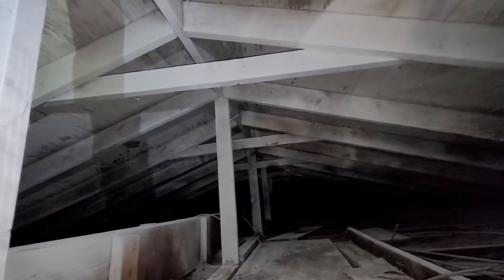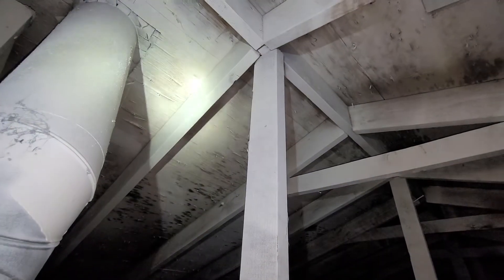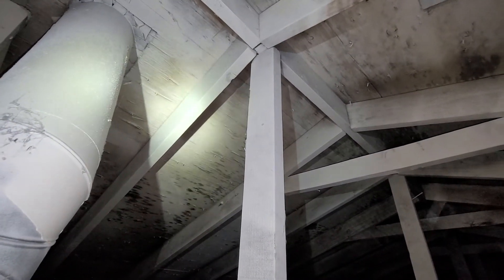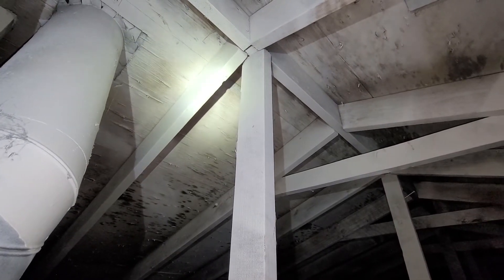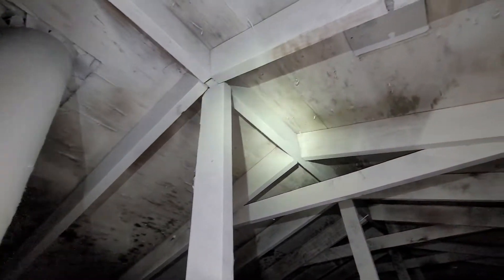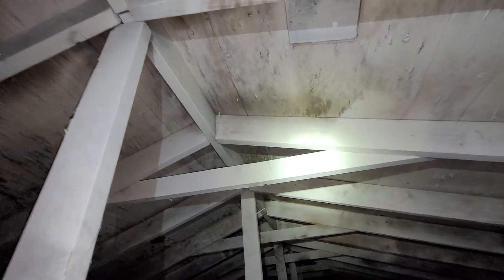11th Attic Re Inspection